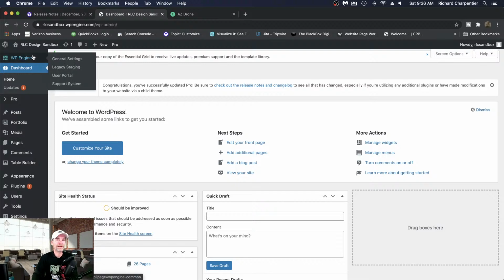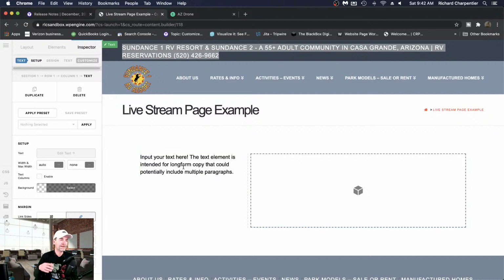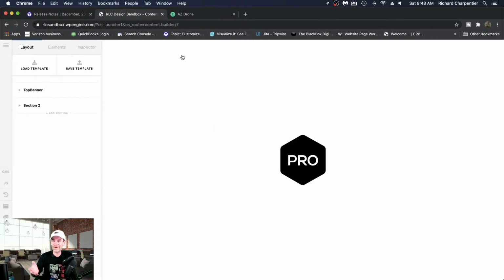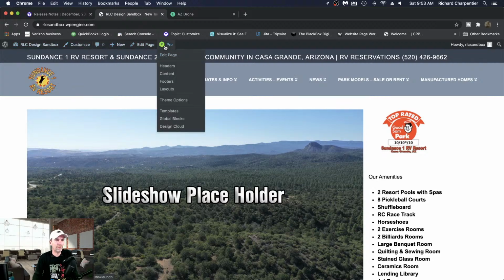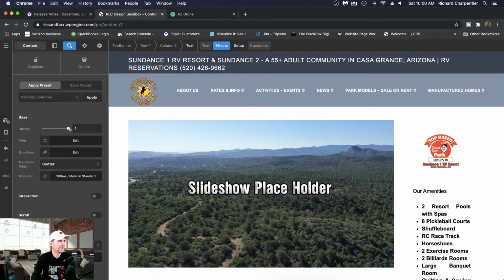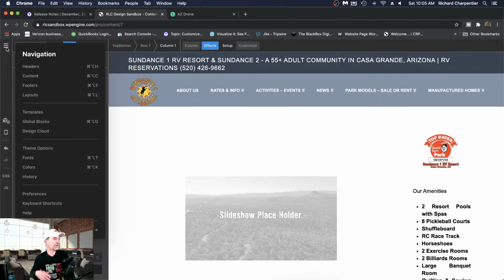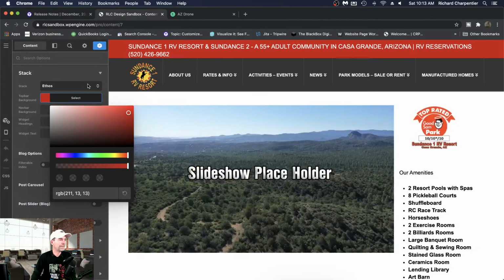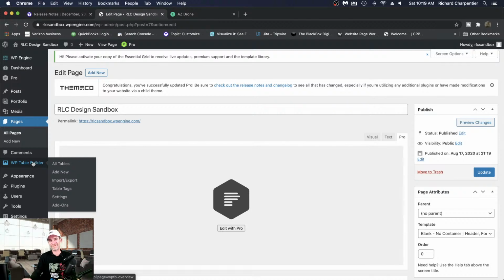Website Builders for your drone business - Why I closed my X Theme Class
Here comes another unplanned Live Stream for channel regulars.  Today we’re going to talk a little more about building your online presence for your drone business.  Today will be more technical and focused on building your site with Wordpress and X Theme.

The first full course I ever launched was not about drones.  It was about website building with X Theme.  Right when I was finishing off the new course and ready to launch the folks over at X Theme decided to launch some major changes.  I mean MAJOR changes to their builder.  In the end I had to scrap hours of recording time and re-record big parts of the course.

This week the folks over at ThemeCo released some more major changes while I was working on a client job.  The changes made many of my custom training videos for my client almost useless.

Today I’m going to show you through some of those changes.  No matter what web builder you use, updates happen.  Do you have the stomach to deal with that, or would you rather outsource your website needs?  We’ll talk about that too.

We’ve launched our new Tutorials Platform at Teachable September of 2020.  We’re also offering discounted bundled courses as well.

Our latest course has arrived!  We’ve launched our “Beginners guide to Map Pilot for Drone 2D and 3D Modeling Data Collection” course!  And we’re using this launch to announce our classes moving to Teachable.

“Beginners DJI Ground Station Pro” class launched on July 25th, 2020.  If you’re interested in capturing data for 2D & 3D Models with an iPad this is the course for you!

•Looking to expand your drone business into Construction Progression Reporting?  Want to learn the basic techniques for setting up flight missions that can be re-used time and again?

•Pre-planned waypoint missions for multiple applications in the drone industry?  Litchi has you covered!  Learn about Litchi’s most powerful feature….Waypoints!

•New to Drone 3D Modeling and Mapping?  We all have to start somewhere, and this is a hot topic in the Drone Industry

•Drone Photography and Image Editing For Beginners.  A class for beginners to drone photography and editing with Lightroom, Aurora HDR, Luminar, & Photoshop. 8 hours of course time including more than 2 hours of adobe lightroom tutorial.

•Learn Lightroom from the ground up for only $14.99. Improve your workflow, photo management, and editing with Lightroom.